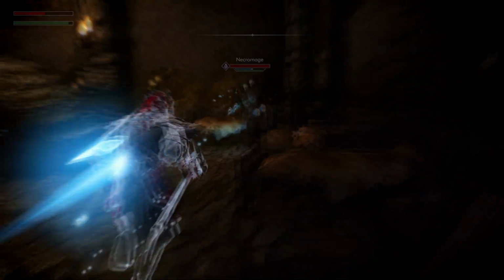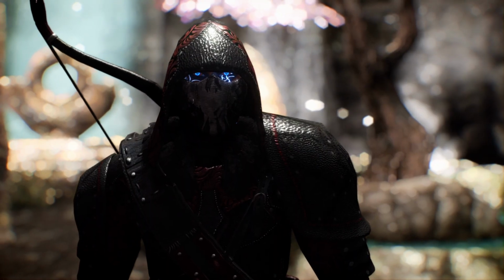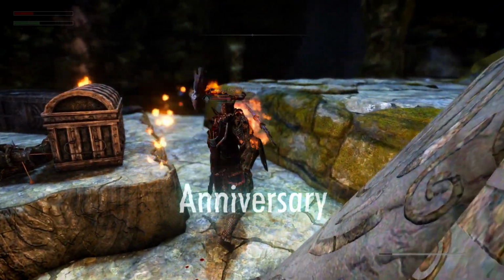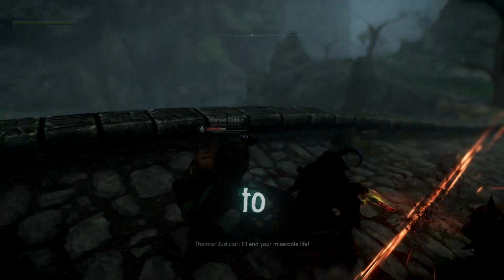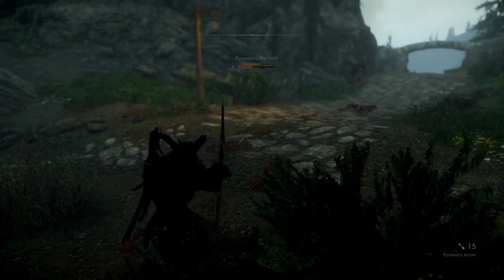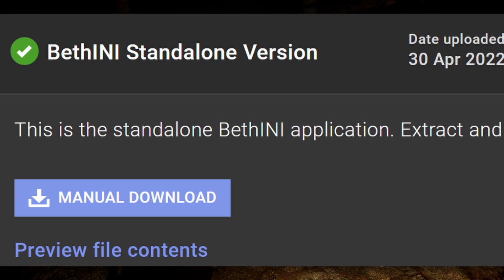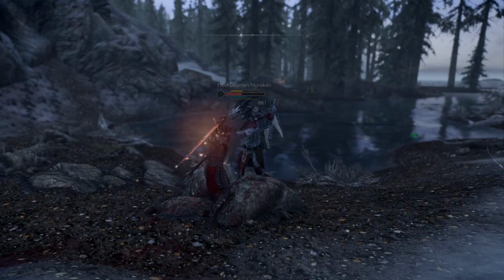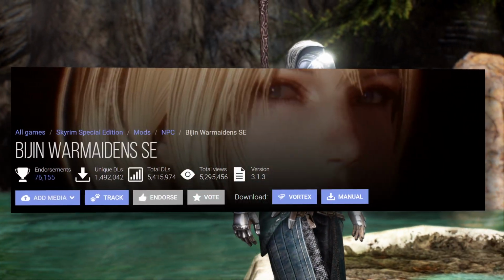how to make skyrim mods crash more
you might wanna look at the posted date before taking this vid seriously

0:00 here are some timestamps
0:21 thank you todd
0:58 lmao
1:48 nah i dont feel like making timestamps

Literally for SEO:
This is how to make skyrim crash more. Todd Howard has bestowed us with a flawless game with absolutely no bugs, glitches, or exploits. Using skyrim mods like LOOT and wrye bash are not good for your load order as they will reduce crashes and we want our game to crash more because it doesn't crash enough. if you have skyrim special edition get mods meant for the anniversary edition and if you have the anniversary edition get mods meant for the special edition as this will enhance your chances of a crash.